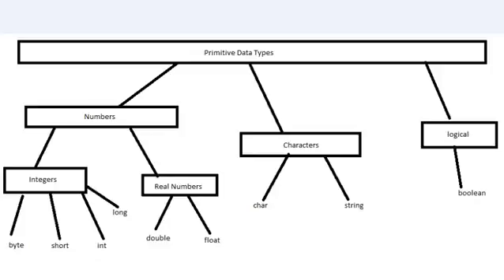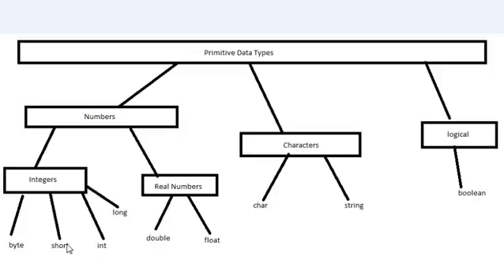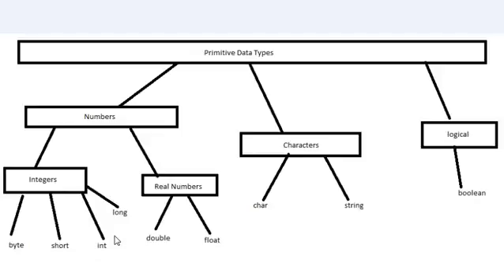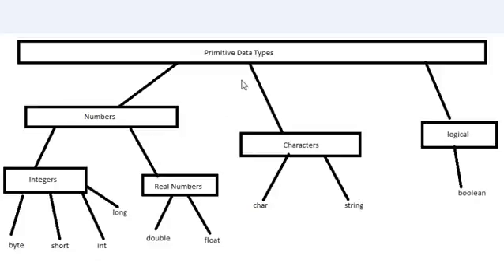Visual Basic Tutorial 5 Primitive Data Types